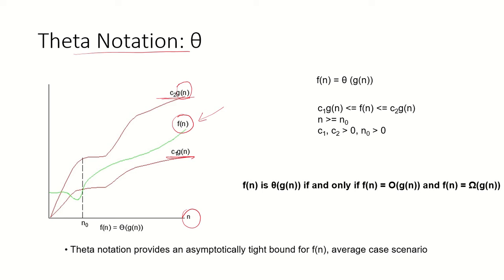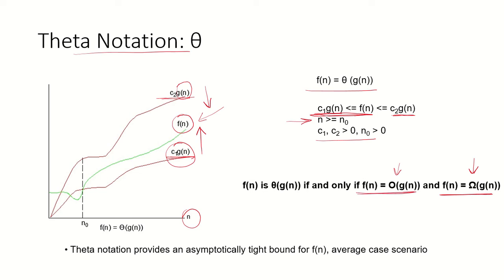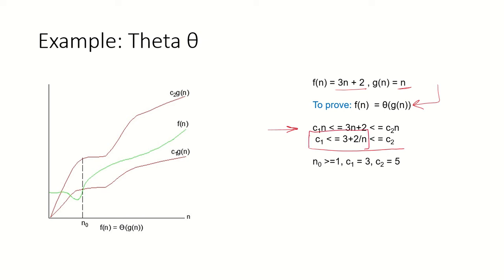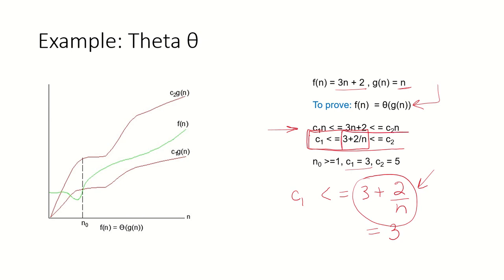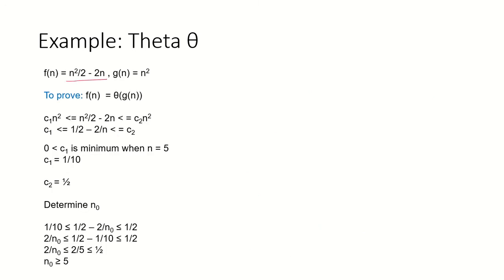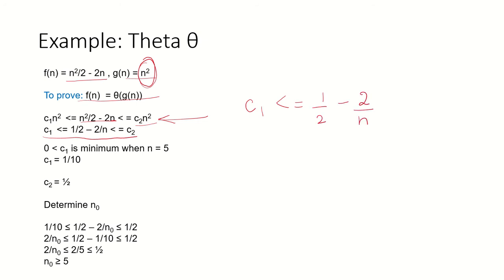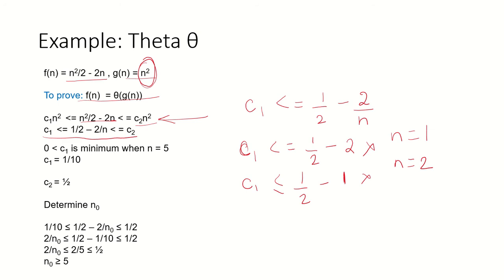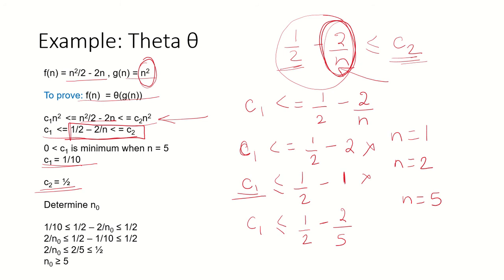DSA9d - Theta notation